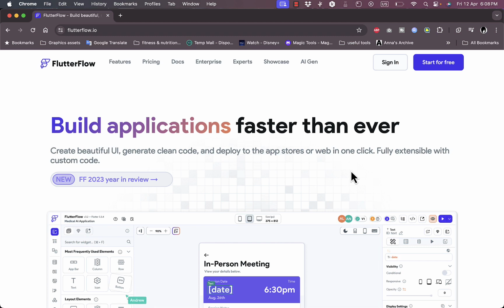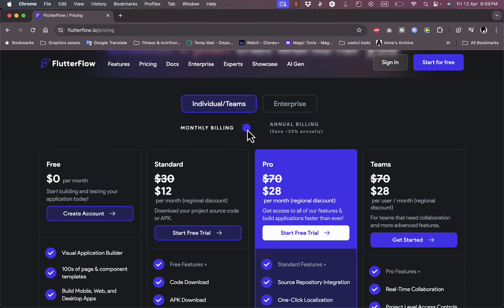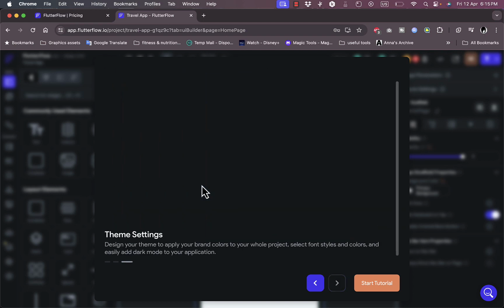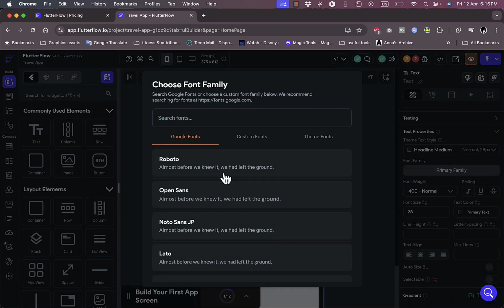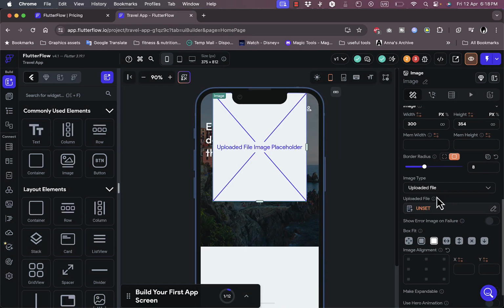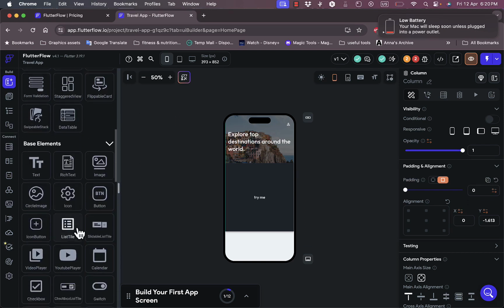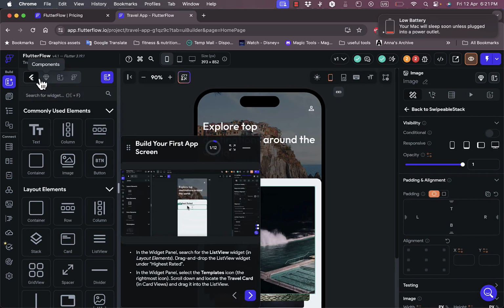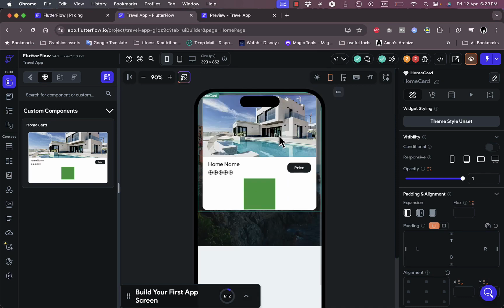Flutterflow Tutorial for Beginners | How to Make an App in 2026